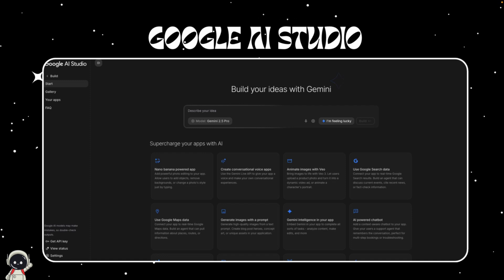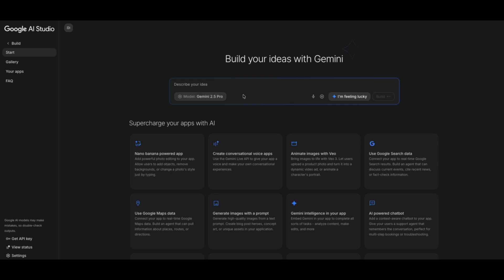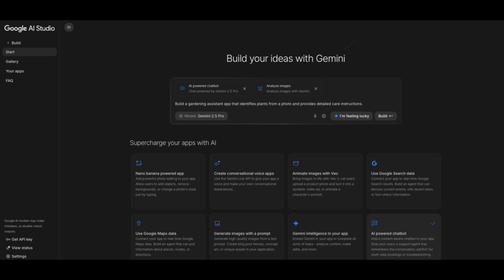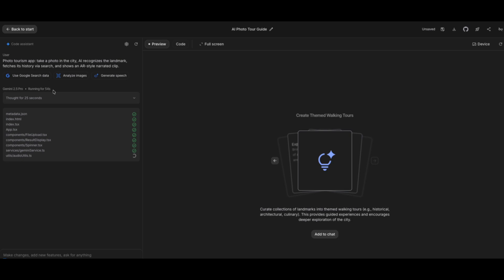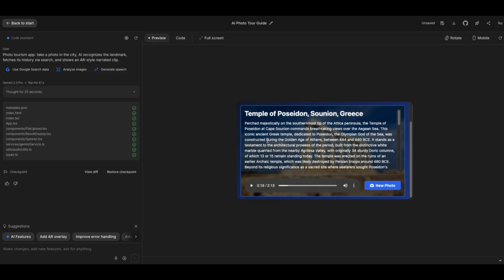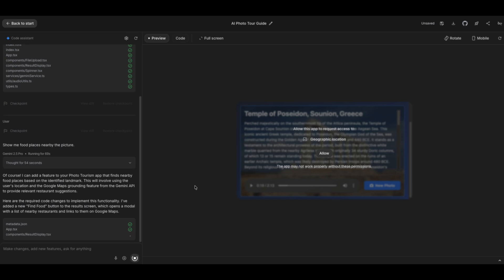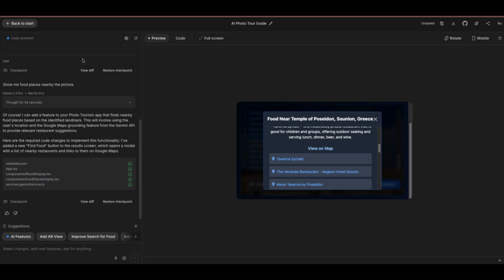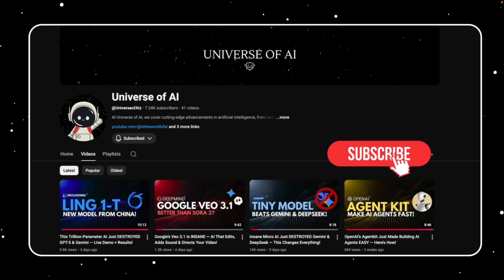INSANE New Google AI Studio Update - NEW FULLY Free App Builder!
🚀 Google just unveiled Vibe Coding, a brand-new experience inside AI Studio that takes you from prompt to production in minutes. This massive update introduces a redesigned Build tab, app gallery, secret variables, and one-click deployment — turning AI Studio into a full creation platform.

We’ll break down every new feature, how it works, and why Google is officially entering the AI-creation race against OpenAI’s GPTs, Anthropic’s Projects, and Replit’s AI Agents.

0:00 - Introduction
0:27 - Google AI Studio
1:07 - News Drop
1:30 - New Features
3:30 - Demo
9:25 - Conclusion

google ai studio, vibe coding, gemini pro, gemini ai, google ai, ai studio demo, universe of ai, ai tools 2025, ai news, openai vs google, replit ai agents, custom gpt, ai app builder, google cloud run, ai coding, no code ai, ai updates, ai apps 2025